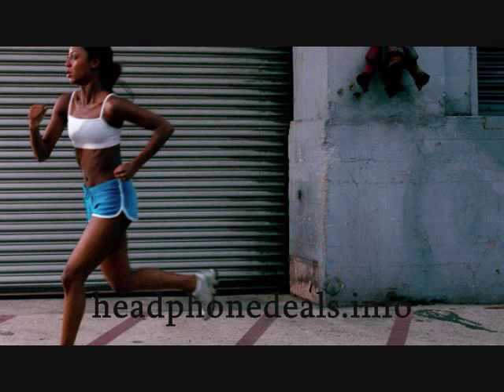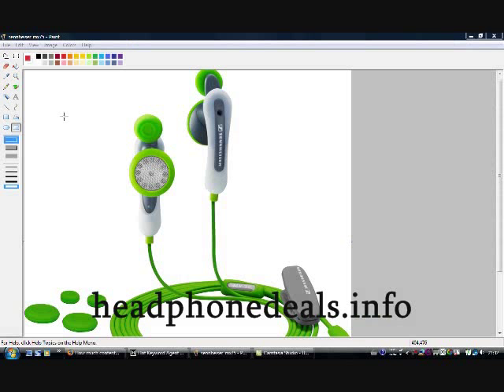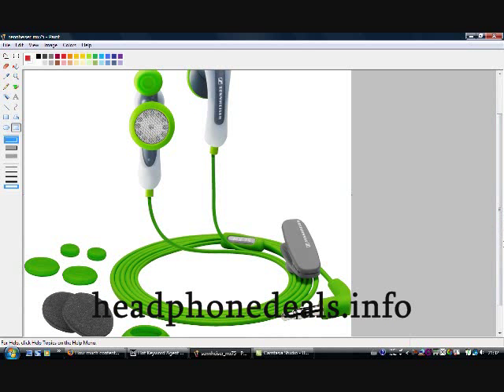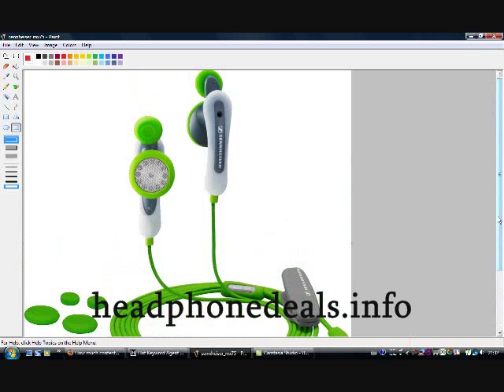Best Headphones For Jogging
It's hard to find good headphones for jogging. Regular ear buds usually have some slippage and start to fall out a bit while you're running. And those big head-band headphones-those rub against your head and it kind of hurts and causes irritation. But these Sennheiser headphones are excellent for jogging, because they have a special element that helps keep the ear buds in place inside your ears. Come check it out!